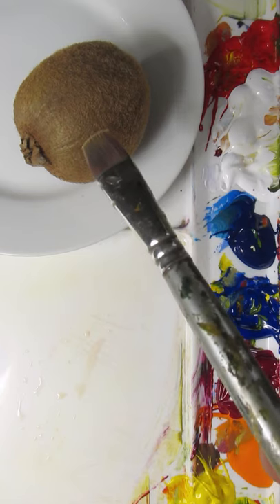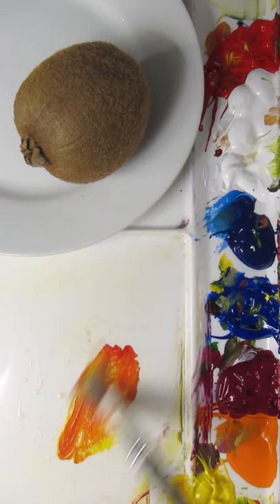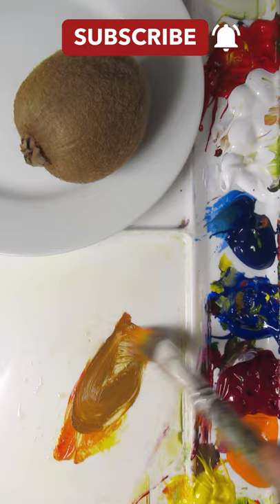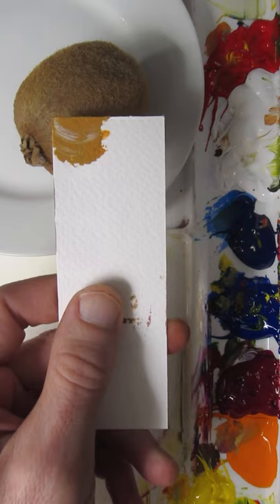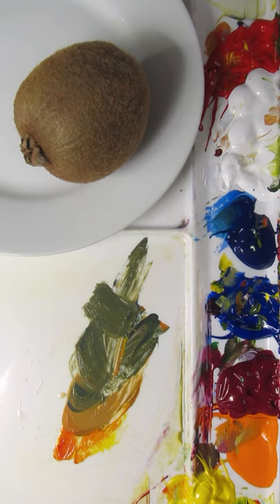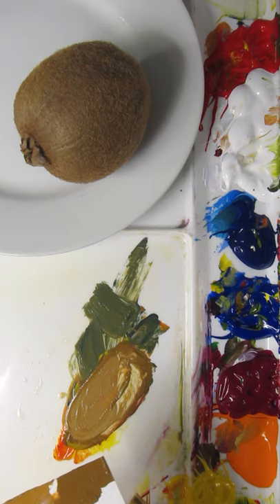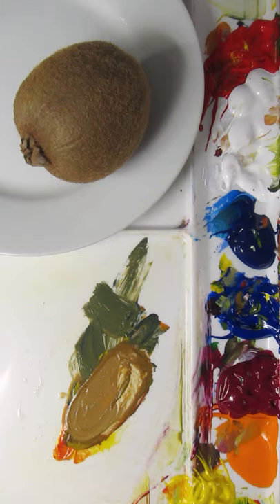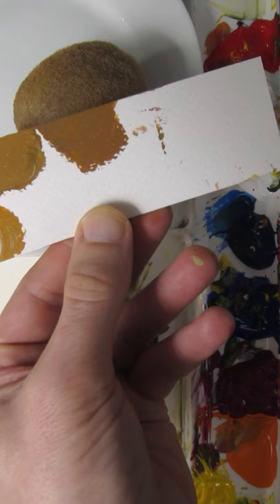Mixing the Color of a Kiwi With Acrylics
In this video I match the exterior of a kiwi with acrylic paints. I mix orange from Hansa Yellow Opaque and Pyrrole Red to make orange. Then I add Ultramarine Blue to make it brown.

This one was a little tricky because the skin has a furry texture with some color variations, but I think I got the overall average of it.

The links below that lead to Amazon and Blick Art Materials are affiliate links which means if you click on it and make a purchase, I earn a commission at no cost to you.

PAINTS
Golden OPEN acrylics aren't widely available but you can order them online. Below are links to where you can buy sets or individual tubes.

Amazon (introductory set of 6 colors)

The main colors I use are:
Quinacridone Magenta
Pyrrole Red
Ultramarine Blue
Phthalo Blue
Hansa Yellow Opaque
Titanium White

PALETTE
The plastic palette that I use the Mijello Fredi Weber peel off palette. It’s made from a type of plastic that acrylic paint doesn’t stick to. You can peel off thick layers, thinner layers can be scrubbed off with a rag and warm water. It’s much easier to clean than a wood palette or any other type of plastic

I use the peel off palette with Golden OPEN acrylics and I clean them off while they’re still wet. I store the entire palette inside of a Masterson sta-wet palette without the sponge. The seal on the lid is really good because the paints stay wet for weeks!

Masterson Sta-Wet Palette

PALETTE KNIVES
I’ve been using the palette knives from Liquitex. This set of 6 is inexpensive and they work well. I purchased them in 2018 and they’re still in good shape.

COLOR MIXING TUTORIALS
I have a color mixing playlist that contains longer tutorials on how to mix specific colors such as brown, sky blue, purple etc. It also includes videos about color theory related topics.